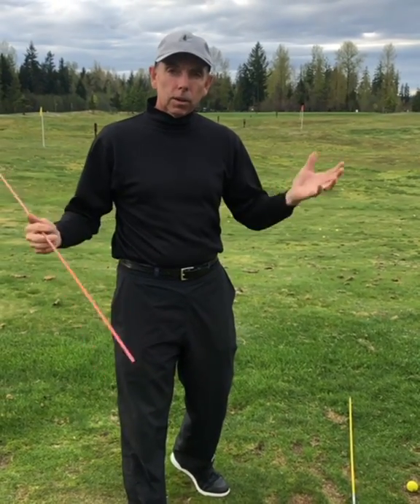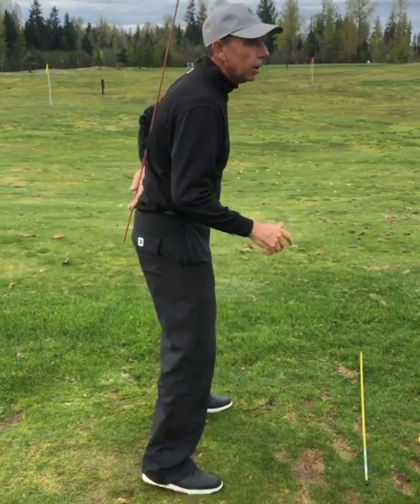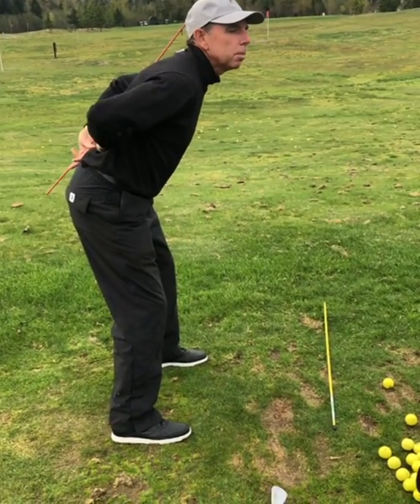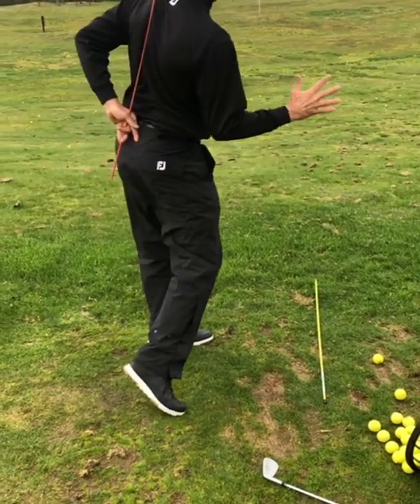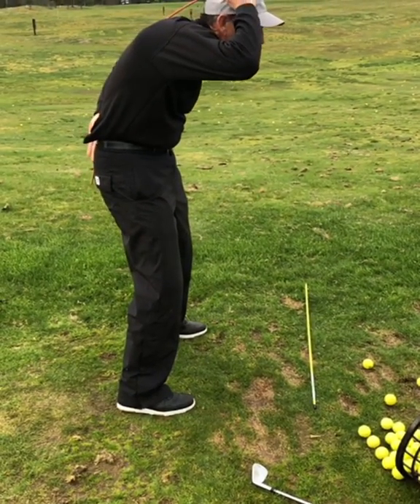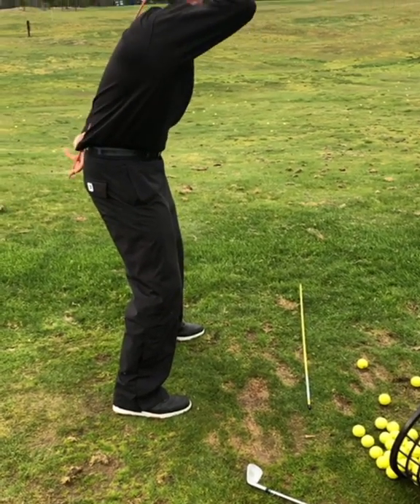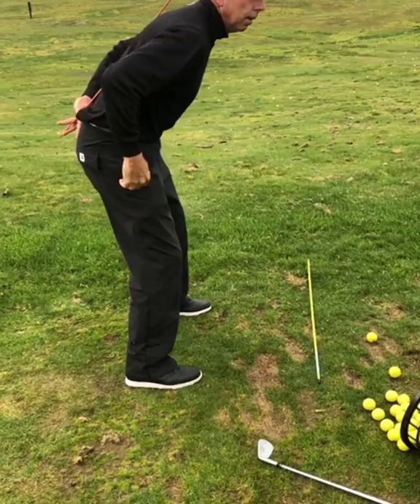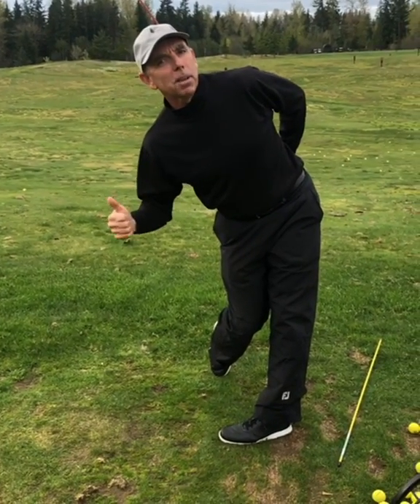Early extension series number 2, the posture. Tom Sovay golf lessons Redmond WA sovaygolf.com